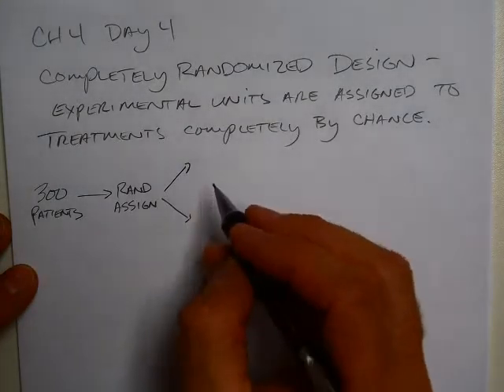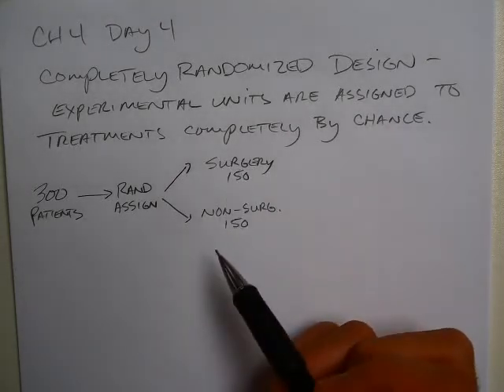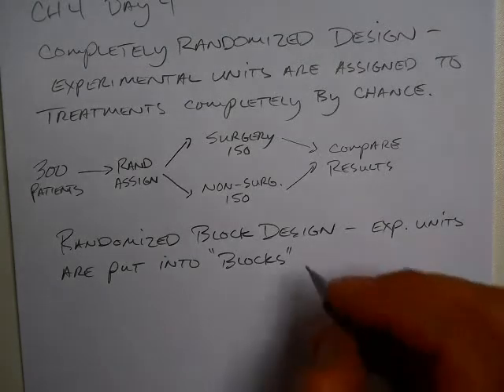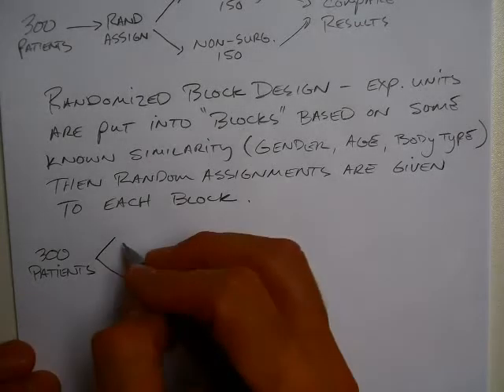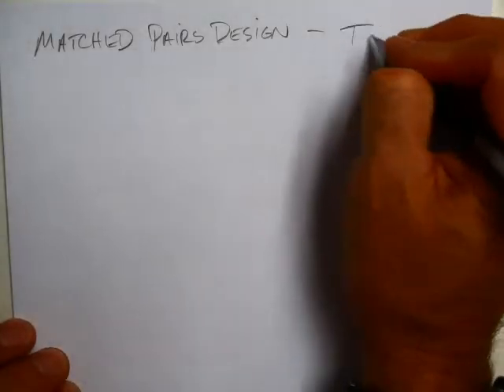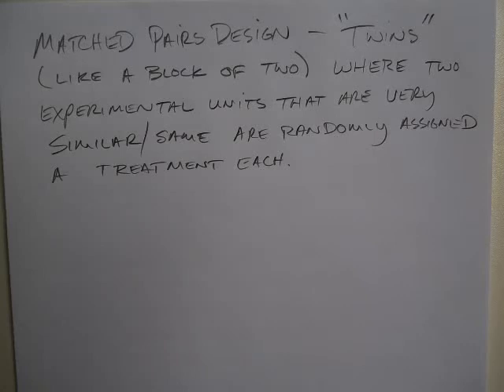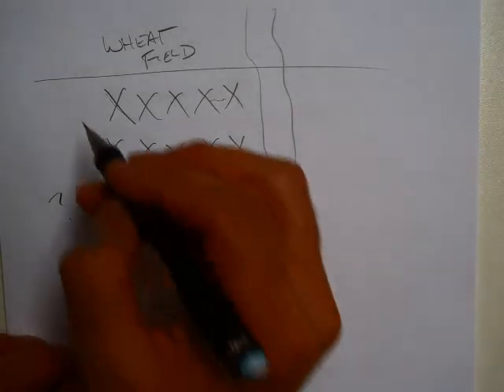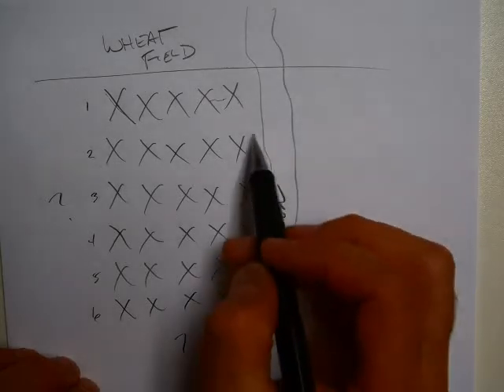Ch 4 Day 4